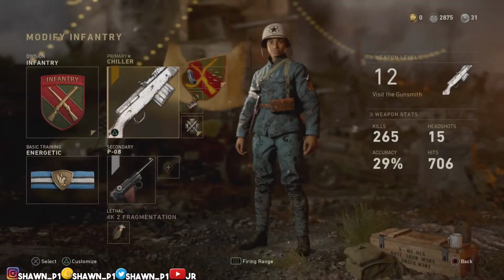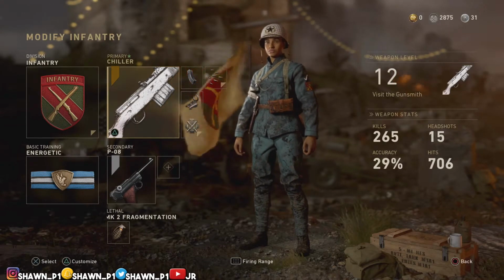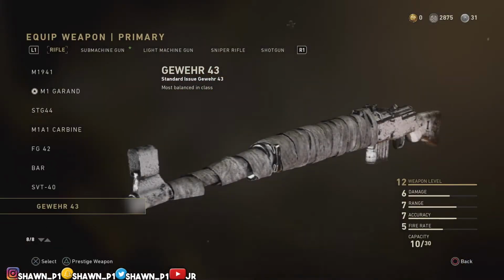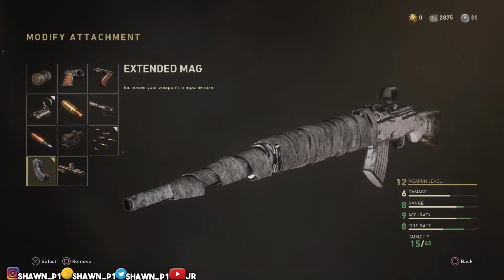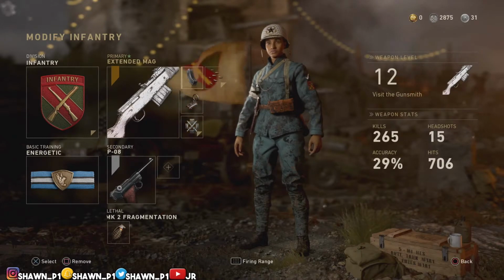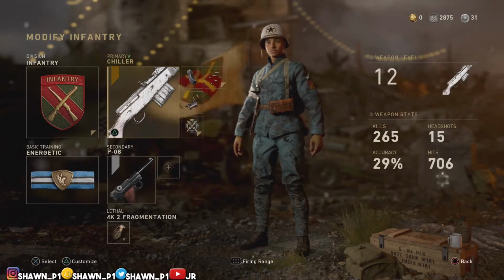*NEW DLC* GEWEHR 43 "CHILLER" Variant - Call of duty WW2 - BEST CLASS SETUP for GEWEHR 43